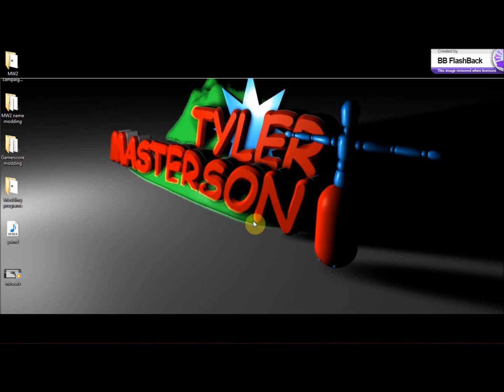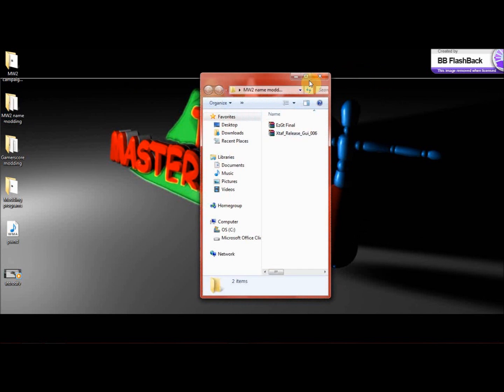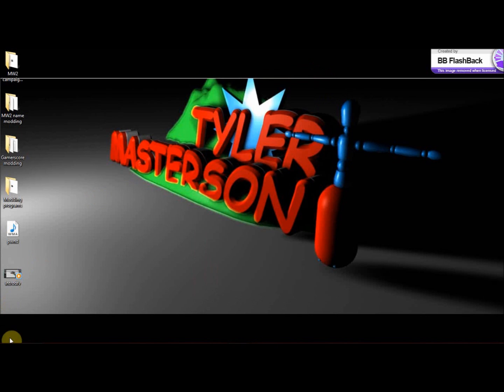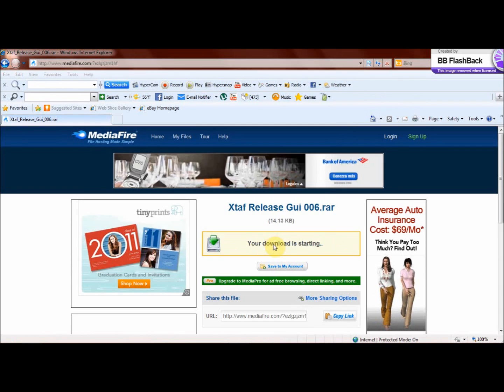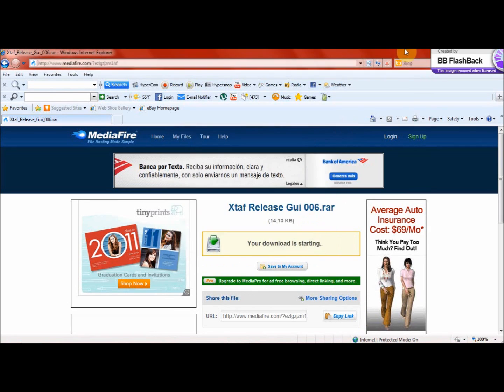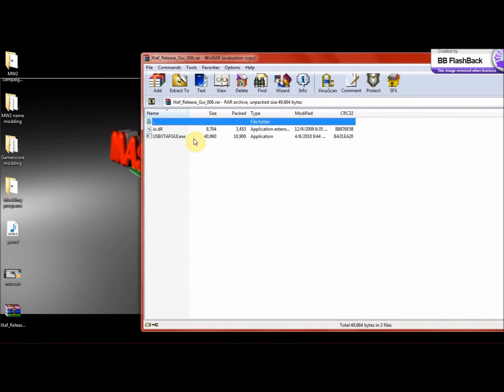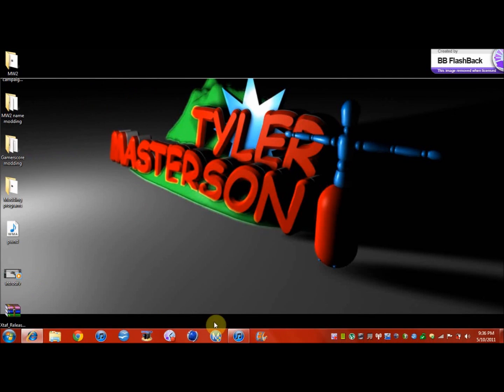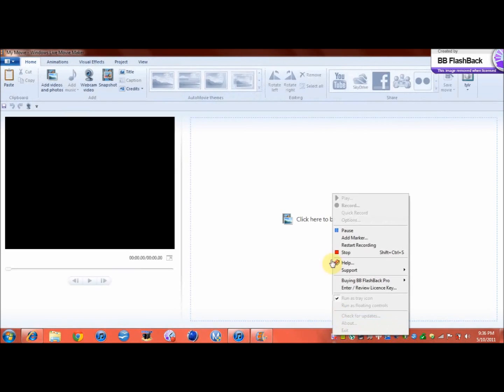HOW TO DOWNLOAD USB EXPLORER(FOR MOST MODDING PROGRAMS)